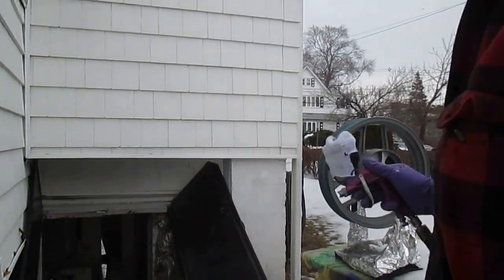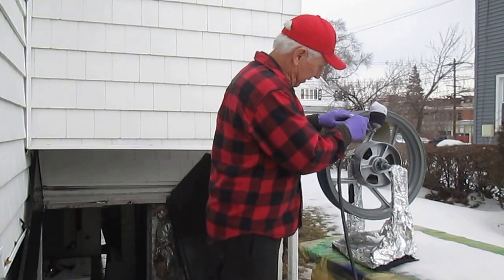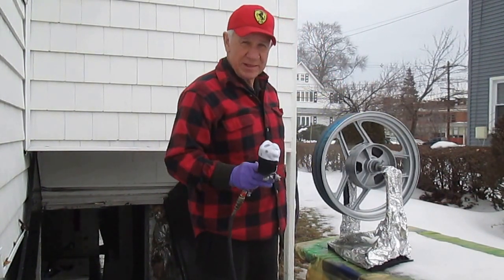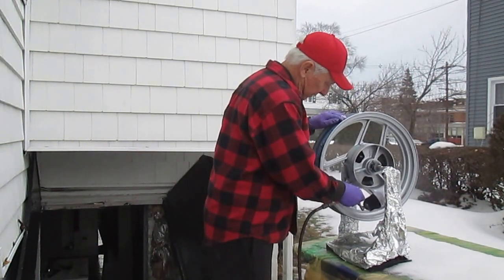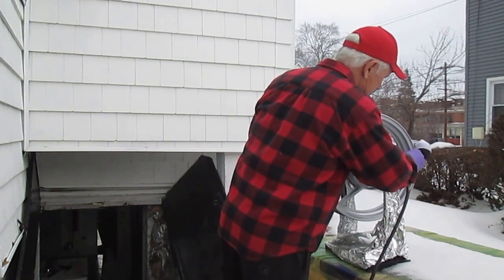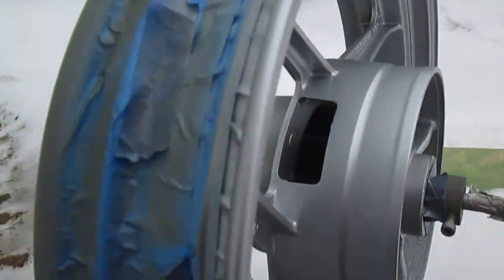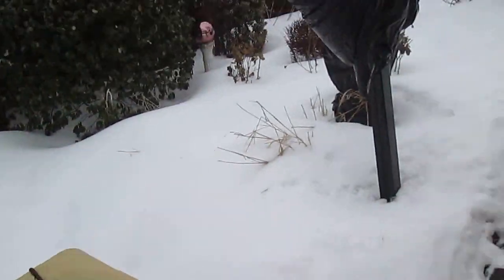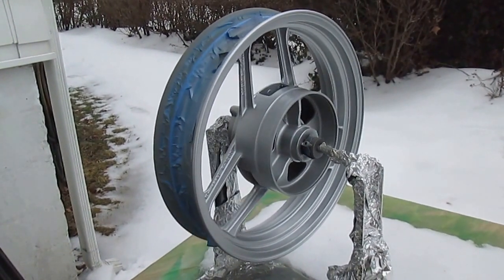PAINTING A WHEEL WHILE ITS COLD.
Yes a spraybooth would be nice,they didnt have a forklift when they painted the celing of the Sistine Chapel but it got done pretty well.This was my own color silver and it came out exactly as I had planned.ENJOY AND SHARE,Windy